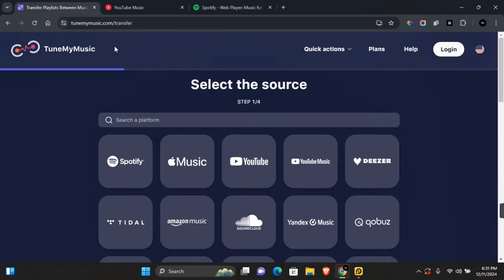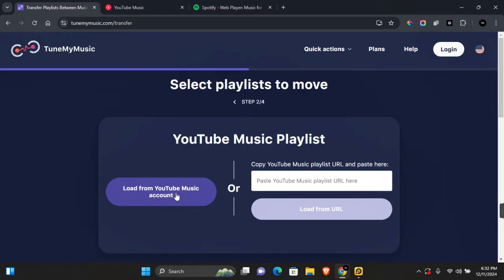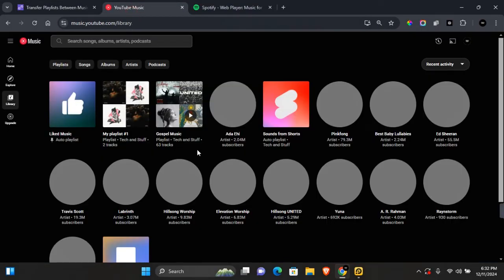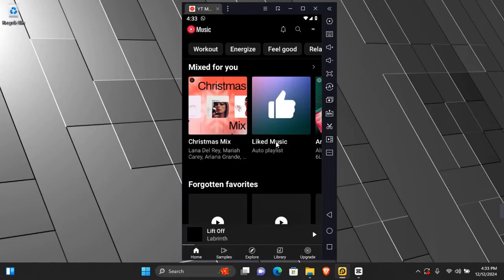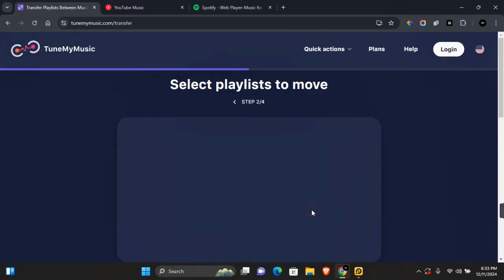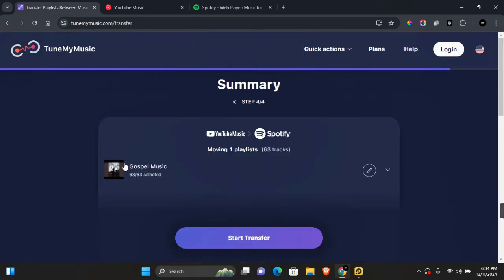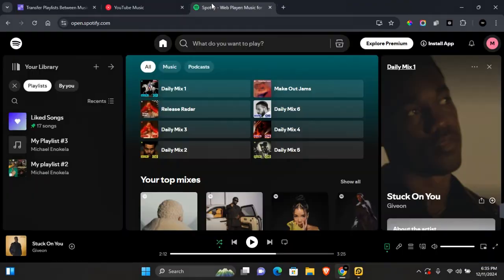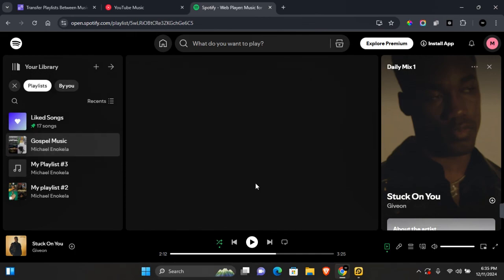How to Transfer YouTube Music Playlists to Spotify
Want to transfer your YouTube Music playlists to Spotify? In this video, "How to Transfer YouTube Music Playlists to Spotify," we’ll walk you through the process step by step, using simple tools and methods.

Learn how to efficiently move your favorite playlists from YouTube Music to Spotify without losing any songs. This tutorial is perfect for music lovers switching platforms or those wanting their playlists on both services.

Transfer YouTube Music playlists to Spotify
Move playlists from YouTube Music to Spotify
How to transfer music between streaming platforms
YouTube Music to Spotify playlist transfer tutorial

Transfer your YouTube Music playlists to Spotify today and enjoy your favorite songs seamlessly!